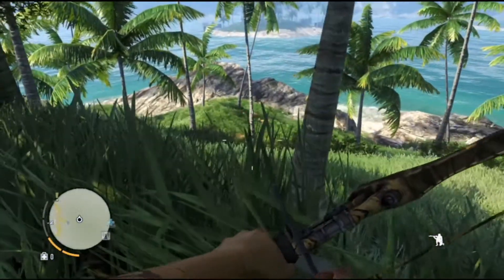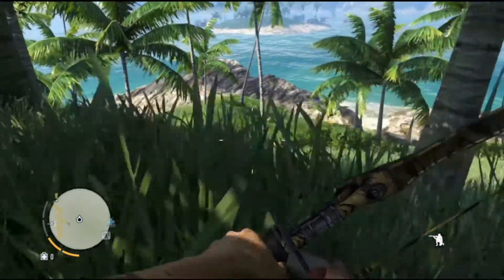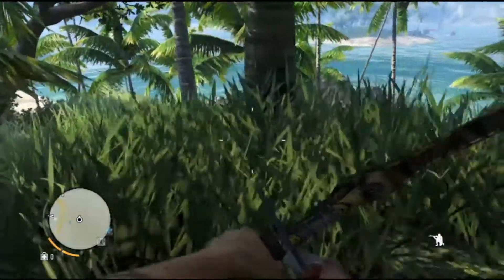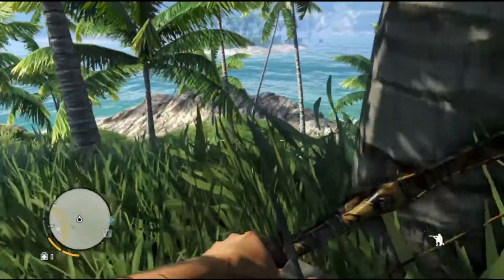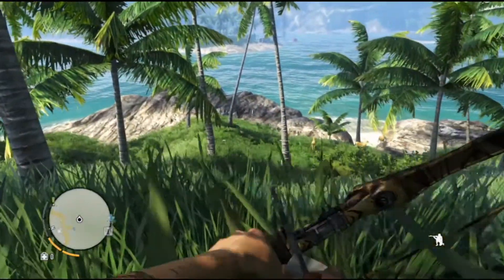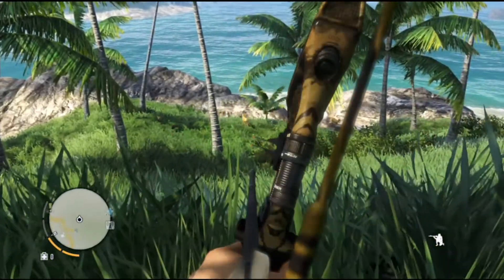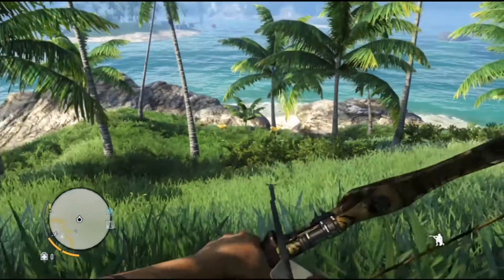Far Cry 3 Wildlife Documentary 1: The Deer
The mating season for the mule deer reaches its peak in November and December. During this time, a buck will find a suitable doe and fight for its possession.   -Show more for dubstep lyrics-
Dupstep Lyrics:
wubwubwubwubwubwubwubwubwubdodododododod­ododwubwuberrrrrrrrrrwuuuuuubwuuubdumdum­dumwuuuuuuuubwaaaaaaaaaahhhherrrrrrrrrr.